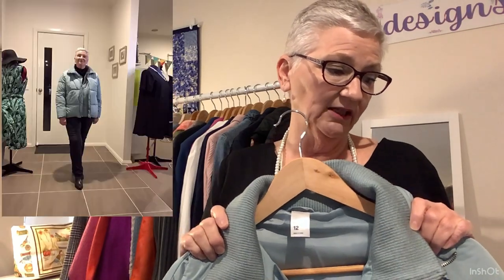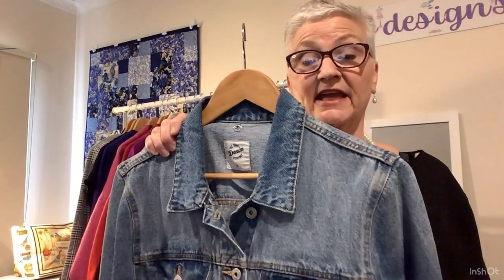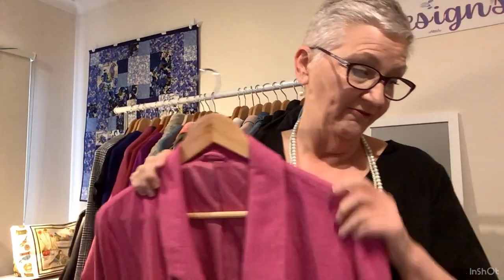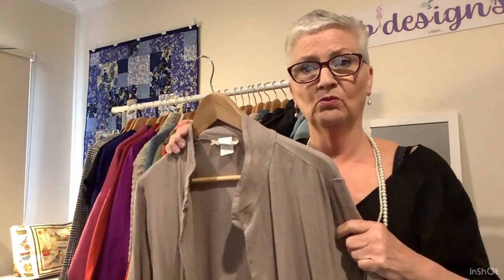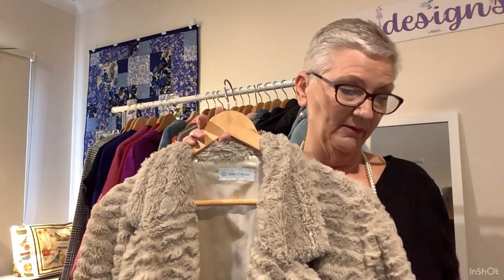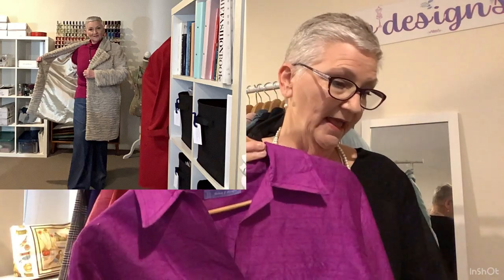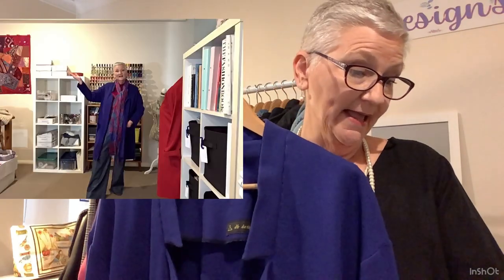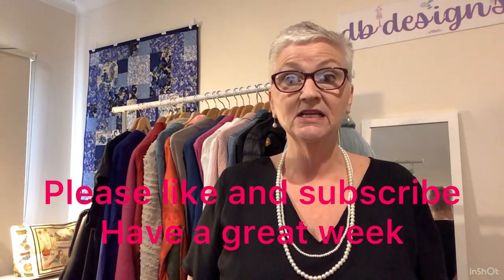Coat Collection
Pixie dress by Style Arc Patterns

Neenah Dress now called Lenny Dress by Seamwork Patterns

New Look 6481 Jack Skirt and Top Sewing Pattern